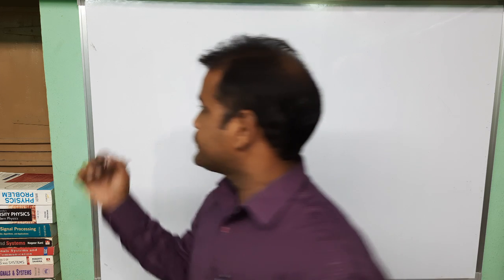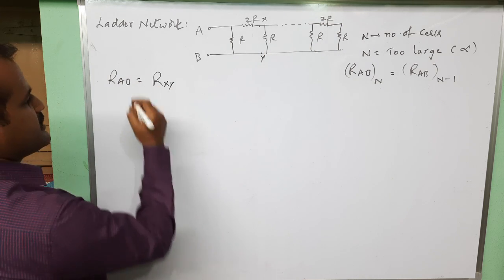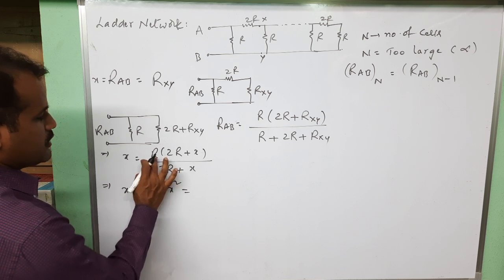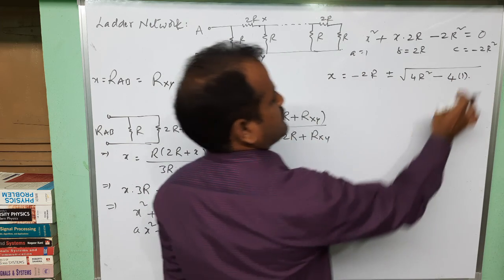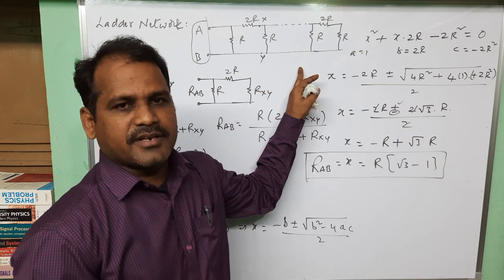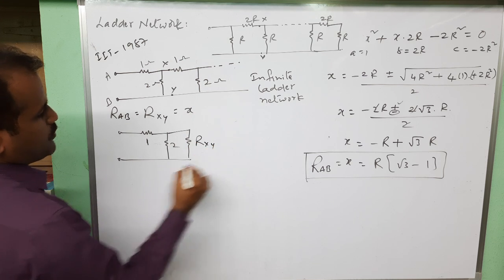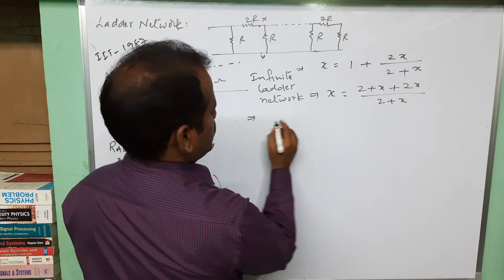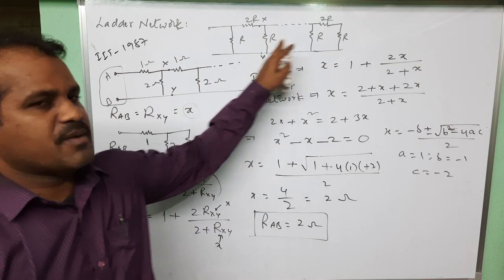CHALLENGE (2) ladder network - current electricity - IIT JEE PHYSICS - CHALLENGE SERIES.